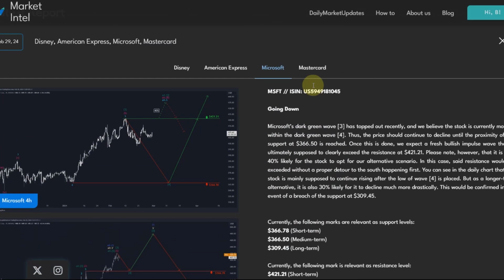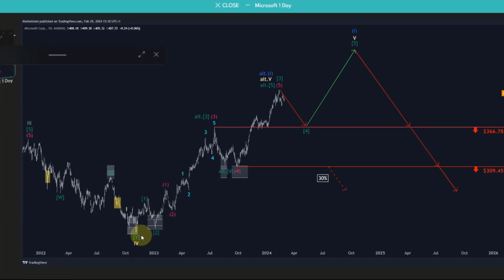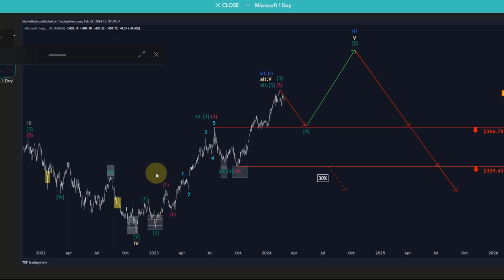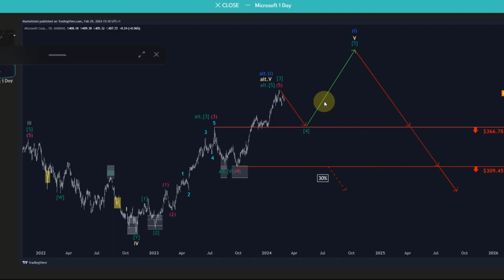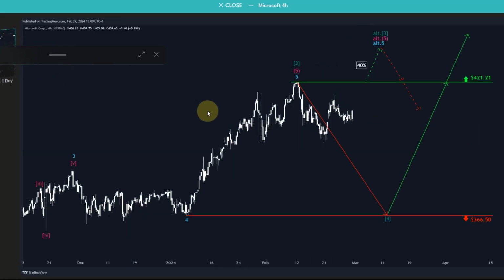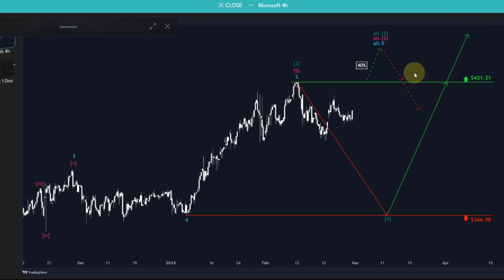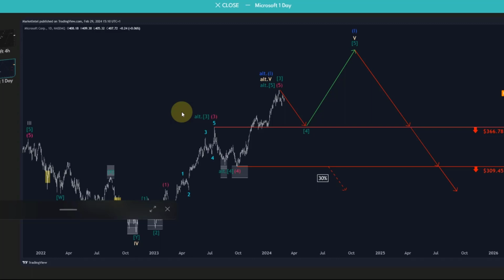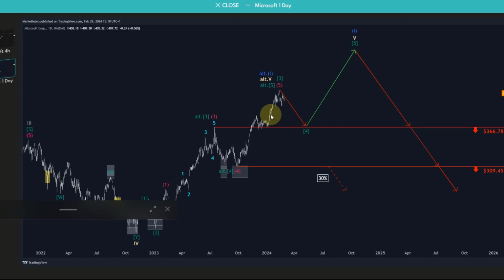Microsoft's Future Outlook: A Comprehensive Financial Analysis